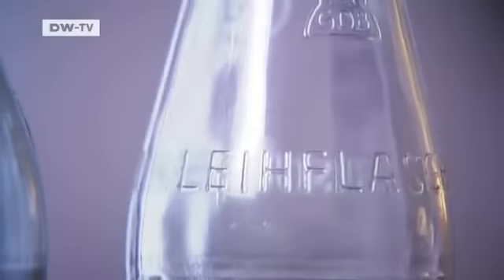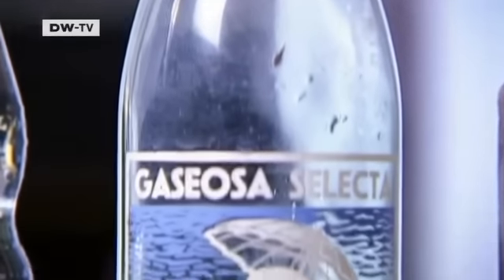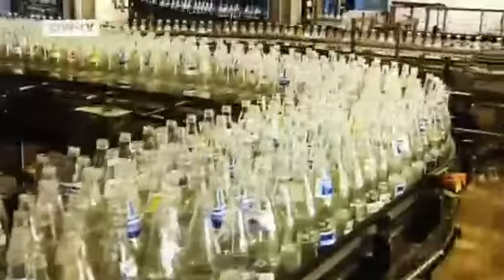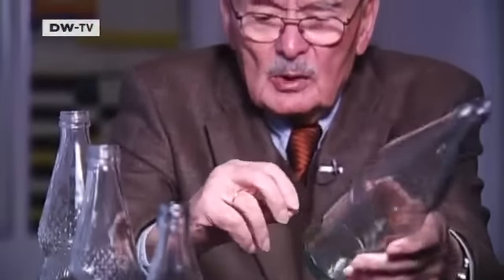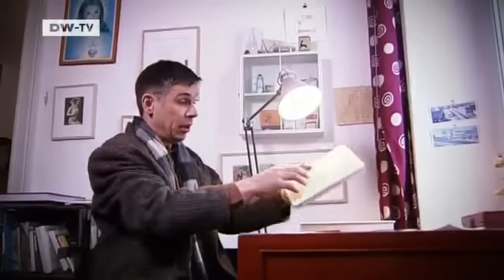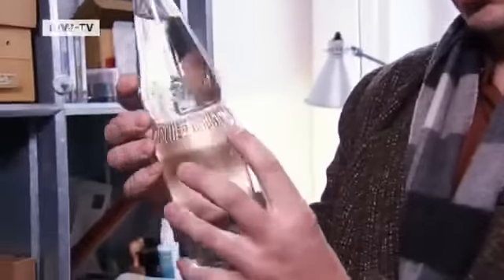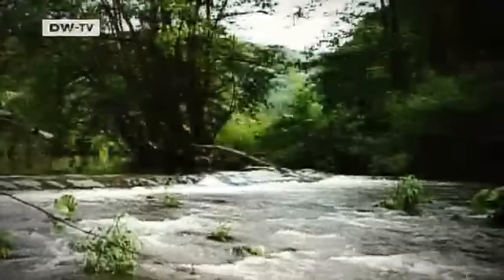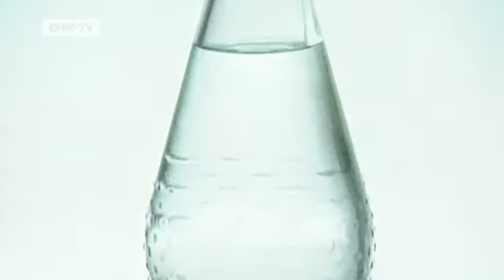Iconic Designs | euromaxx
Todays episode features a water bottle thats a classic example of consumer design. Almost every German has drunk from one: the Kupetz bottle. A benchmark in German design,over 5 billion bottles have been made since it first went into production in 1969.